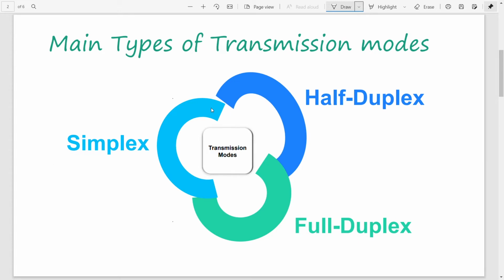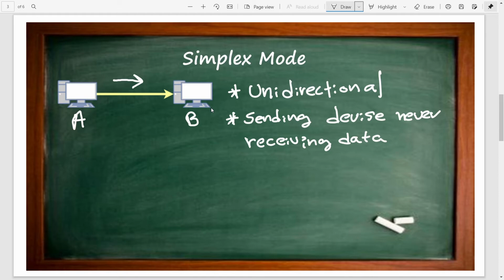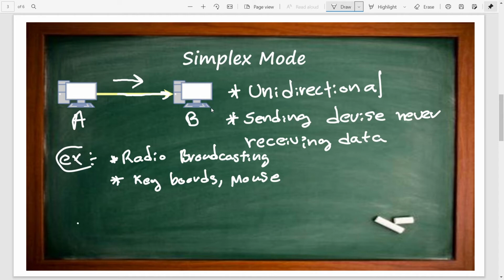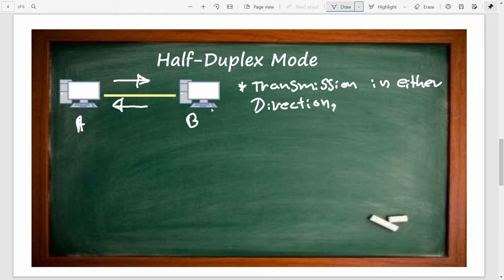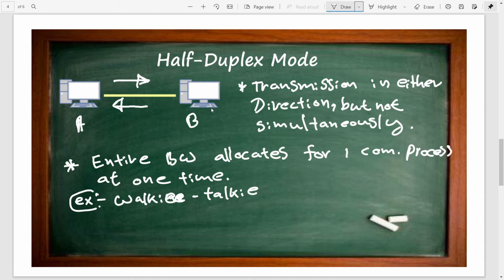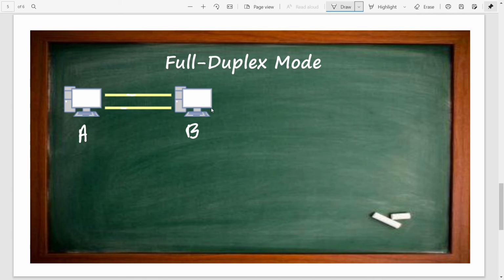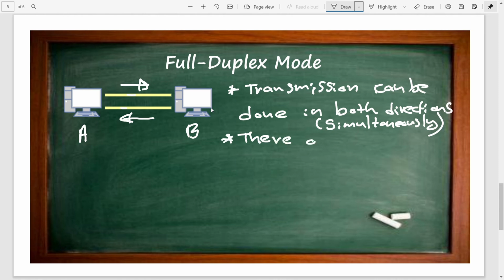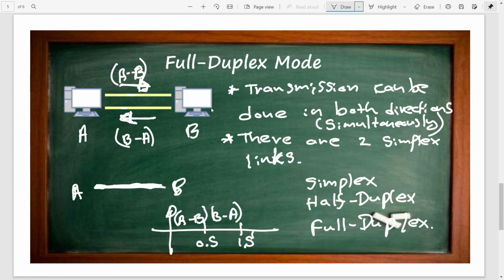Computer Networks - Transmission Modes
This video explains you three main types of transmission modes . They are Simplex mode ,Half duplex mode and Full duplex mode.